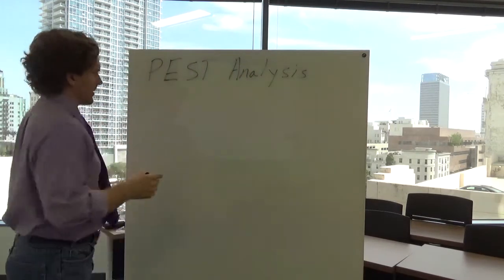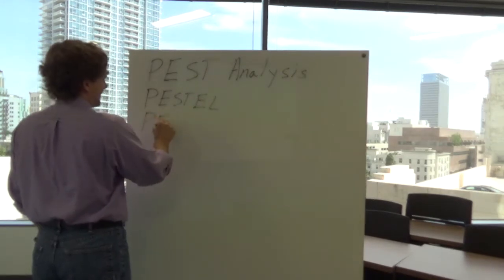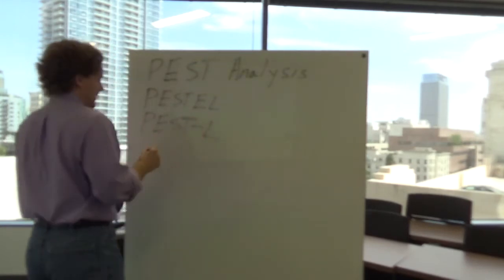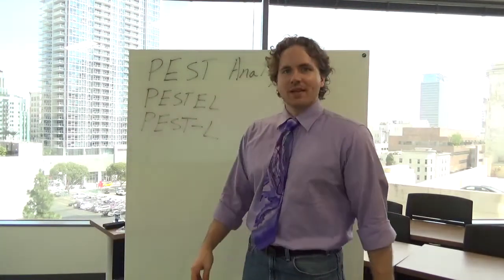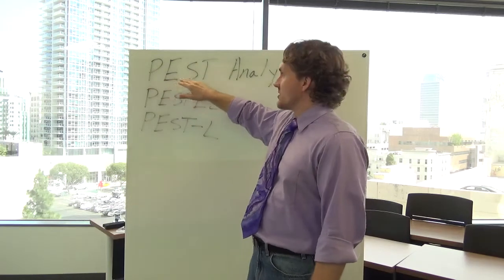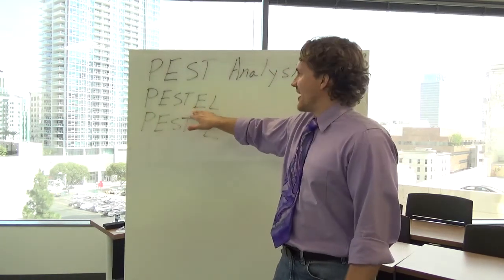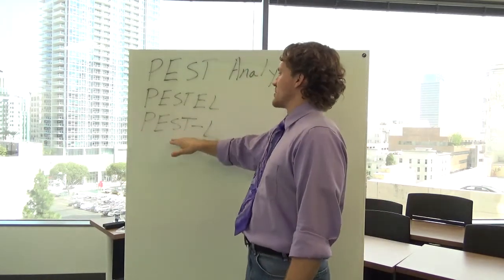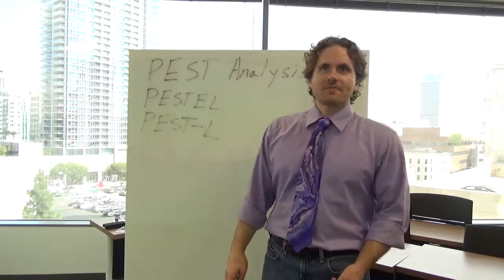What is a PEST Analysis (or PESTEL/PEST-L) and How Do You Conduct One?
PEST Analysis

PEST is similar to analysis of the Dynamic Environment, as shown in my dynamic environment playlist.

Similar  models are PESTEL and PEST-L.  Use whichever your boss tells you to use.

PEST is Political, Economic, Social, and Technological
PESTEL is Political, Economic, Technological, Environmental, and Legal
PEST-L is Political, Economic, Social, Technological, and – Legal

P: Political
What are the variables of the regulatory legal or political environment?
Is there any international legislation that you need?
Is there future local/international legislation that you are anticipating?
Is there any regulatory body that impacts your potential future?
Are there any germane government policies that you need to be aware of?
Are there any election cycles that might impact you?
Are there any trade policies that are relevant?
Is there funding/ grants or initiatives that could be germane?
Is there any home market pressures groups or international pressure groups?

E: Economic
MACRO
Labour
International Trade
Banking and Finance
Examples are
homeland International economy situations
Homeland International economy trends
Are there general local/international taxation issues?
Issues of taxation on products or services that is relevant
Seasonality or weather issues
Market or trading cycles
Specific industry factors that are relevant
Market roots or distribution that is an issue
Customer or end user problems
Interest or exchange rates that might be fluctuating

S: Social
Demographics, lifestyle trends, social values
Consumer attitudes that are changing
Is the media going to impact social trends in some way?
Are there specific laws that are going to impact social factors?
Is there any sort of brand or company image that can be problematic?
Are consumer buying patterns changing?
Are there any fashion or role models that impacting social trends?
Any major events or influencers like social leaders coming into play?
Is there a buying or access trend change?
Are there any ethnical or religious factors or immigration advertising or publicity?

T: Technological
Are there any new technology products or process innovations?
Any new applications?
Any new access processes?
Any special r+d policies changing or coming around both national and international?
Be worried about any sort of competing technology
Is there issue with research funding?
Are there associated or replacement technologies?
New innovations that outdate the current technology you utilize
Are there manufacturing materials that could be a problem?
Information and communication changes like are customers buying things in new ways
Is there new legislation regulating a new type of technology?
Are there innovation potentials that you are missing out on?
Is there an issue with technology access such as patents that inhibit use of the technology you plan to implement?
Are there intellectual property issues?

This list is not comprehensive but is used to break a mental block to build a scenario.  Use this as a checklist as well to make sure you did not miss anything!